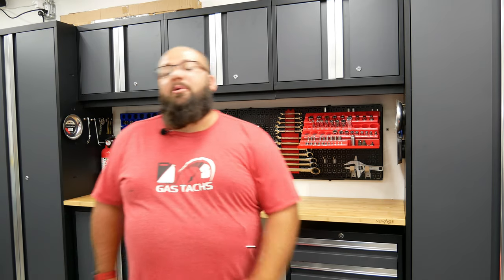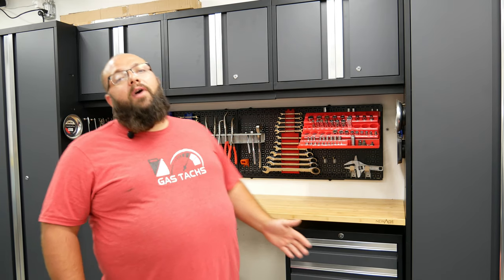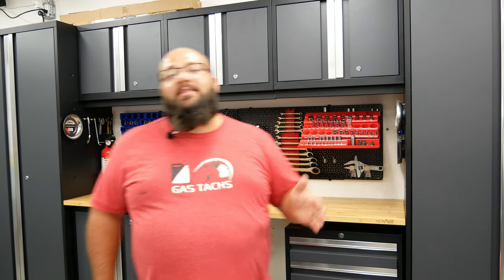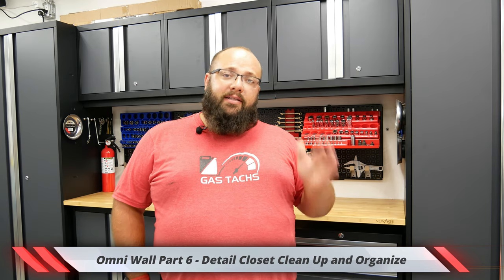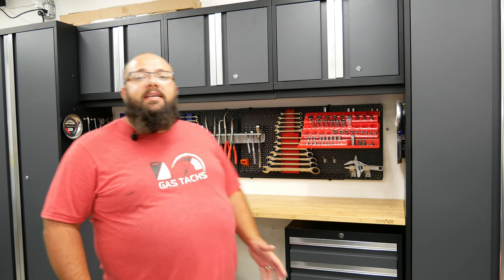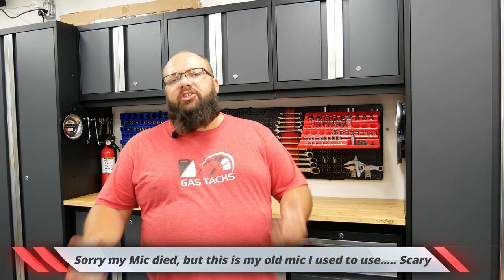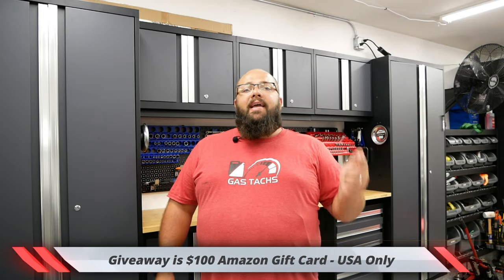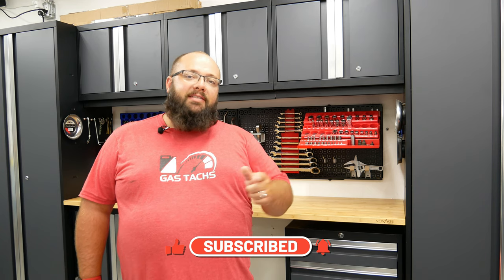July Giveaway, VW R32 project Update, R8 Sold, F150 Lease is done. What’s Next?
July Giveaway, R32 project Update, R8 Sold, F150 Lease is done. What’s Next?

0:36 - 1:02 R32 project update
-Radio
-HPA Haldex Control
-HPA roll cage
-interior with new seats
-rally lights

1:03 - 1:20 R8 sold
-Exit Interview
-How much does it cost to own a Supercar for 2 years from new!

1:21 - 1:42 F150 lease return
-2017 F150 Limited Review AND Comparing to the news 2021

1:41 - 1:57 Jeep gladiator content
-month review, are my thoughts still the same, and daily driving with windshield down, I belive Im the only one

1:58 - 2:26 Garage tour
8months since I have built my dream garage, pros, con’s learning and what’s next?
Detailing Station needs to get redone

2:27 - 3:00 Reviews
2018 Expedition Platinum Review
Ural Motorcycle Review

3:00 - 3:40 What content to expect from Gas Tachs

3:41 - 4:26 Future Projects?
-68 VW Beetle
-Side Car boat project

4:27 - 5:26 July Giveaway
-what content do you want?

1) Leave a comment on this video on what Content you’d like to see on the Channel! That simple!